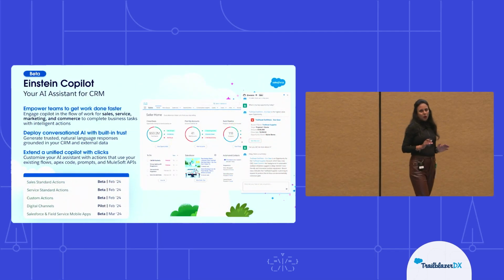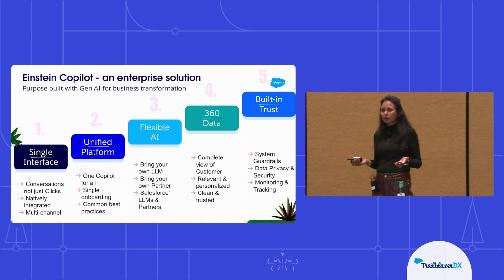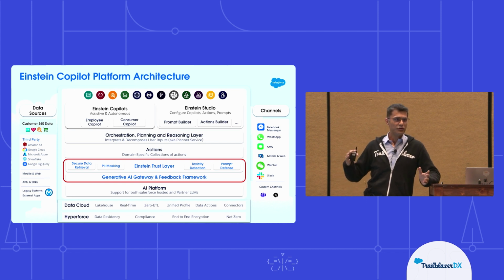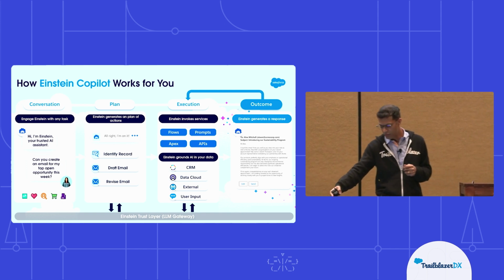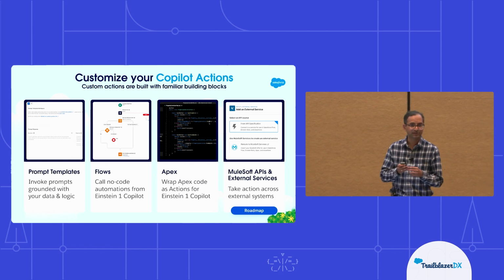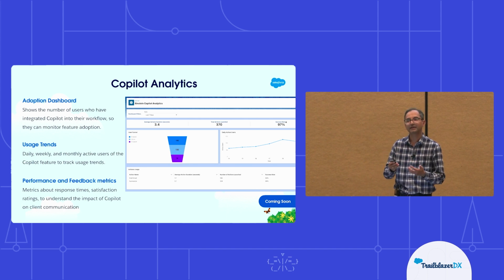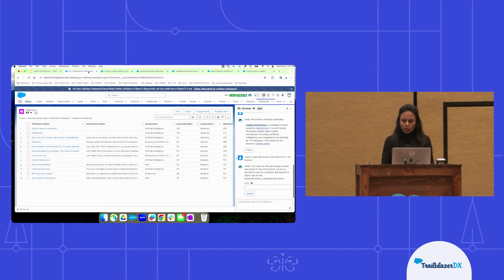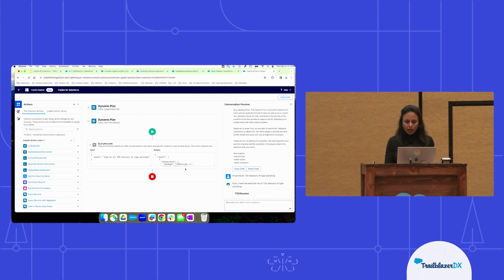The Architecture of Einstein Copilot | TrailblazerDX 2024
Join product leaders for a technical deep dive into Einstein Copilot. We’ll explore the architecture, and how LLMs are used to dynamically plan and execute business actions with built-in trust.